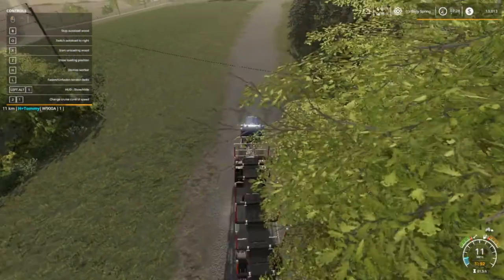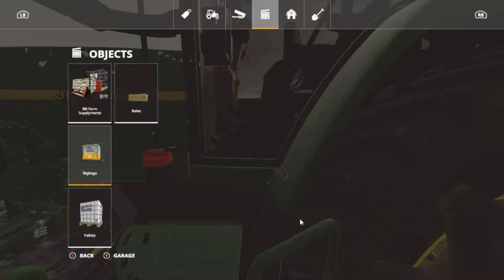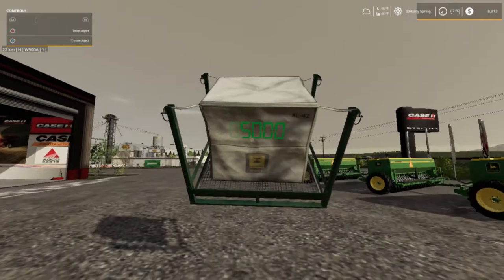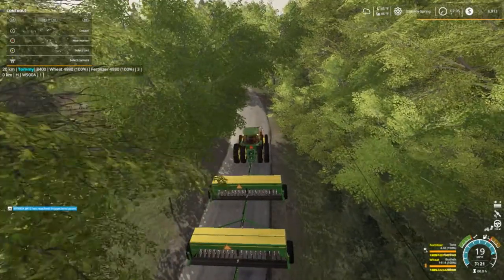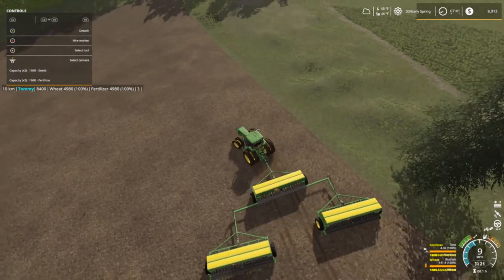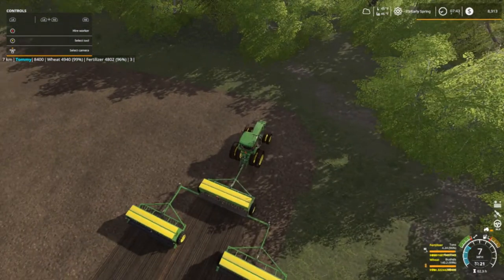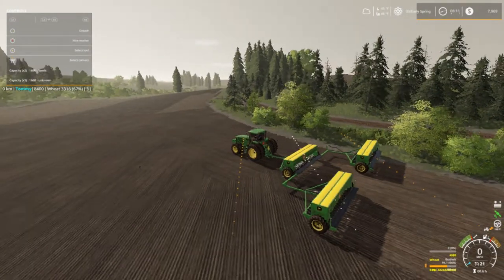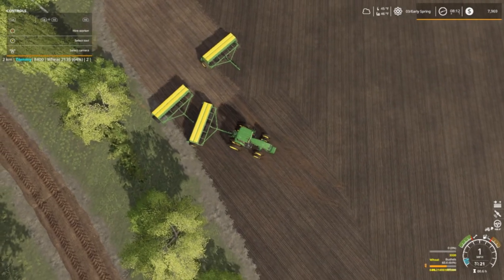Farming Simulator 19, Let's Play, (Roleplay) Lone Oak Farm Ep 6